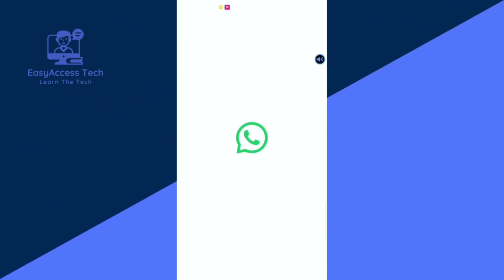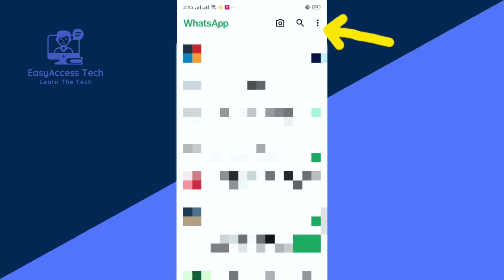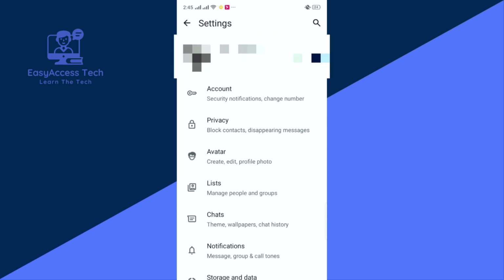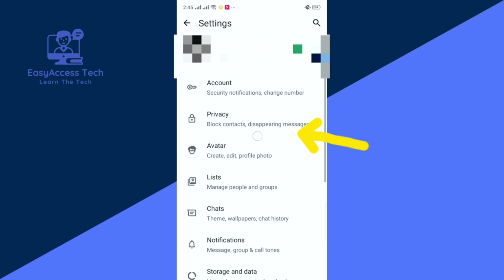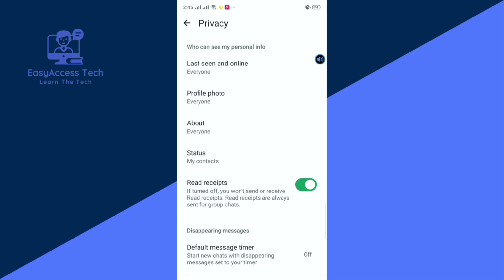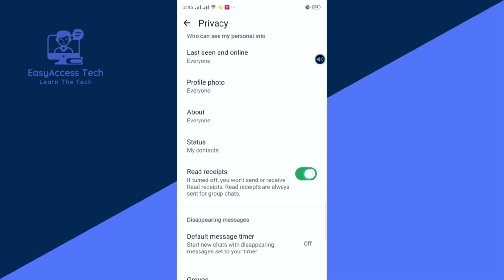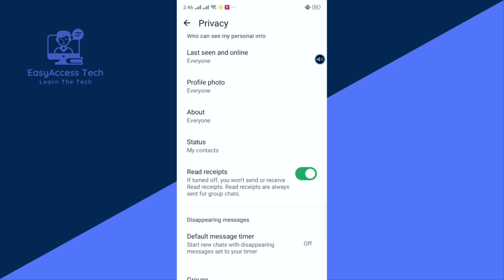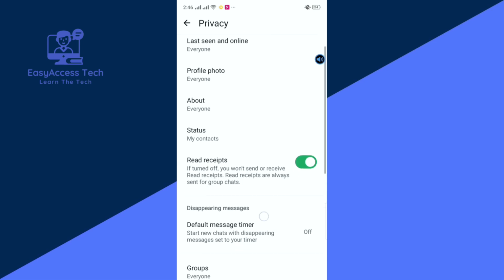How to Turn ON or Turn OFF Read Receipts on WhatsApp - Easy Guide